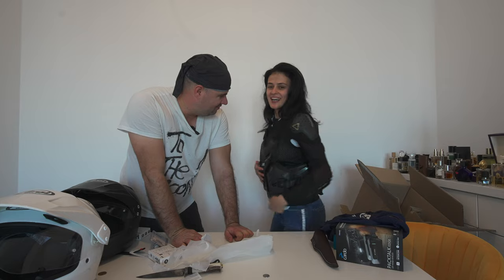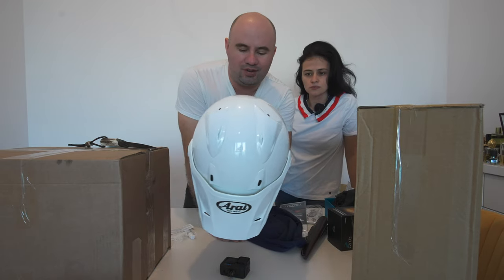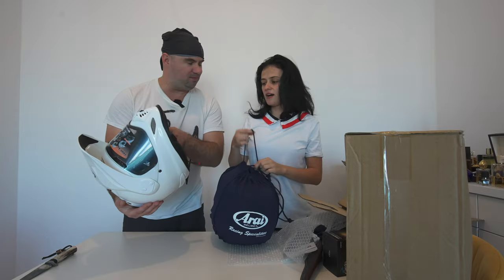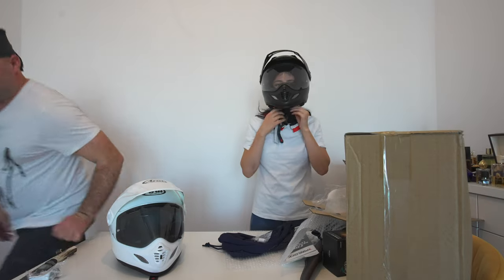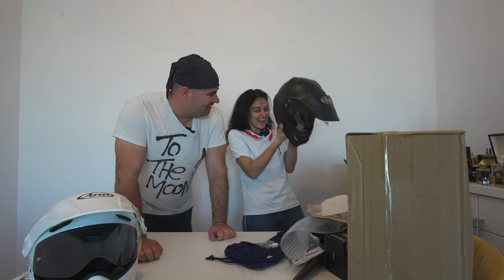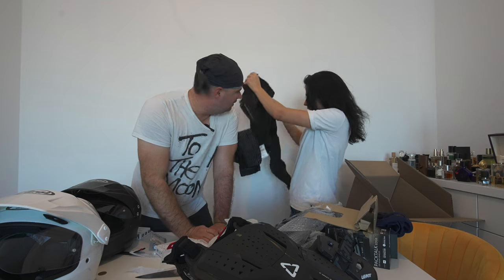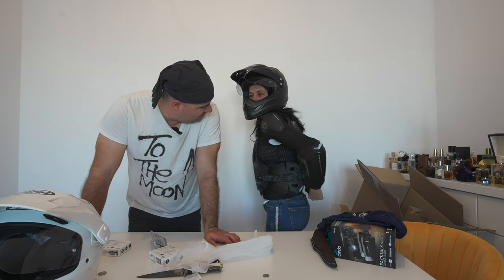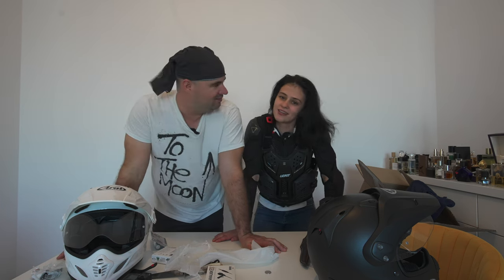ARAI TOUR X4 helmets and LEATT 6.5 body protector unboxing: preparing to be adventure motorcyclists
In this video, we present you ARAI TOUR X4 helmets and LEATT 6.5 body protector unboxing: preparing to be adventure motorcyclists.
« LEATT 6.5 BODY PROTECTOR
« ARAI XD4
« ARAI TOUR X4
« ARAI XD4
« ARAI TOUR X4
01:45 - the ARAI XD4 helmets
15:55 - the LEATT 6.5 body protector
20:40 - the CARDO Packtalk Edge Duo ORV
OUR CAMPING GEAR:
« NORDISK OPPLAND 3
« SEA TO SUMMIT TRAVELLER II
« SEA TO SUUMIT COMFORT DELUXE
« EXPED MEGAMAT 10
« THERMAREST COMPRESSIBLE PILLOW
« MONTANE WOMEN'S ANTI FREEZE XT
« MONTANE MEN'S ANTI FREEZE XT
« PRIMUS CAMPFIRE FRYING PAN 25 CM
« SOTO STORMBREAKER
« SOTO STORMBREAKER
OUR COFFEE SETUP:
« BELLMAN CX25P STOVETOP
« 1ZPRESSO K ULTRA GRINDER
« COFFEEVAC 1LB CONTAINER
OUR VIDEO SETUP:
« SONY A7S III
« SONY A1
« GOPRO HERO 11
« SONY 16-35mm F2.8 GM
« SONY 55mm F1.8 SONNAR T FA ZA
« PEAK DESIGN TRAVEL CARBON FIBRE TRIPOD
« DJI RSC-2
« SONY 70-200mm F2.8 GM
« PROGRADE V90
« MACBOOK PRO M1MAX
« MICROSOFT SURFACE BOOK 3
« SONY CFEXPRESS TYPE A
« SANDISK EXTREME 512 GB MICROSDXC
OUR MOTORCYCLE GEAR:
« ARAI XD4
« ARAI TOUR X4
« ARAI XD4
« ARAI TOUR X4
« CARDO PACKTALK EDGE DUO
« CARDO PACKTALK EDGE ORV
« ALPINESTARS BIONIC TECH V2 PROTECTION JACKET
« LEATT DUAL AXIS KNEE GUARDS
« FORMA ADV TOURER BOOTS
« GOPRO HERO 10

PRIVACY POLICY and FULL DISCLOSURE:
Romanians On The Road is a participant in the Amazon Services LLC Associates Program, an affiliate advertising program designed to provide a means for content creators to earn advertising fees by advertising and linking to amazon.com.